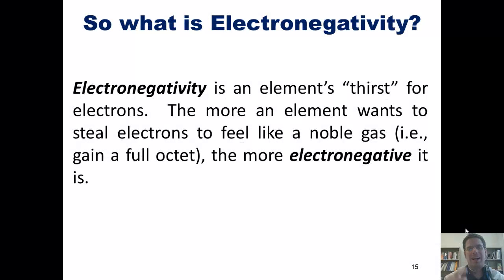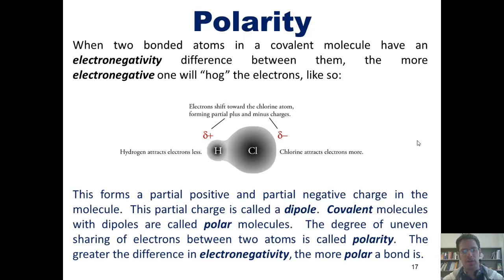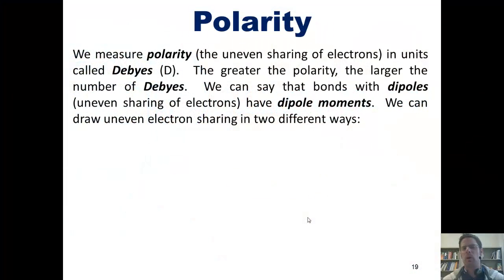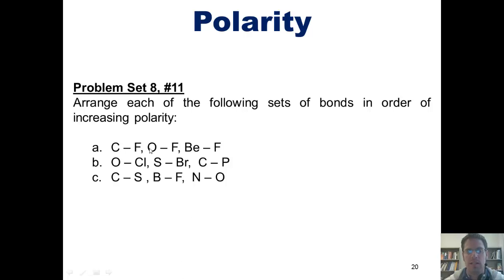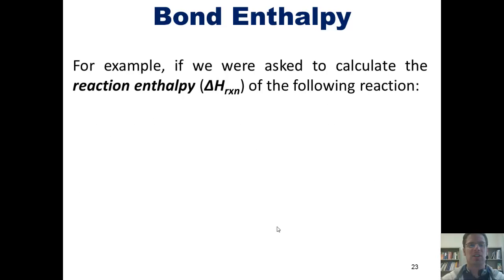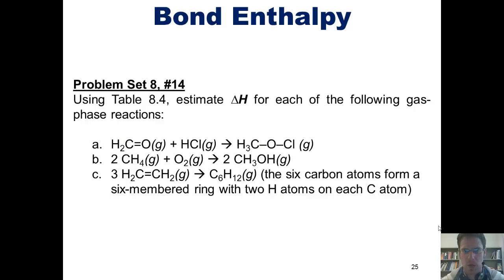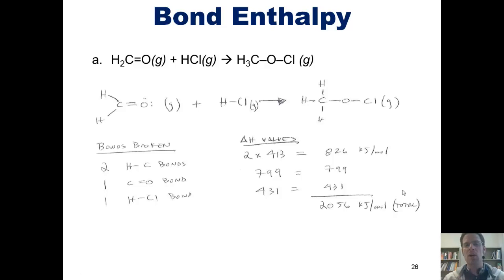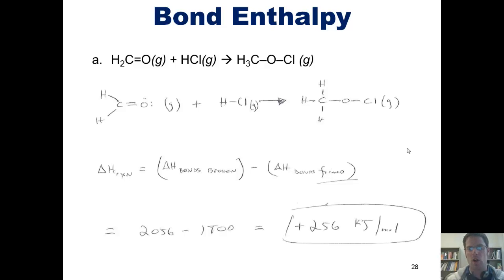Chapter 8 - Basic Concepts of Chemical Bonding: Part 4 of 8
In this video presentation, I’ll reteach you about electronegativity, polarity, and bond enthalpy. I’ll also teach you how to calculate reaction enthalpy (ΔHrxn) using individual bond enthalpies of reactants and products.